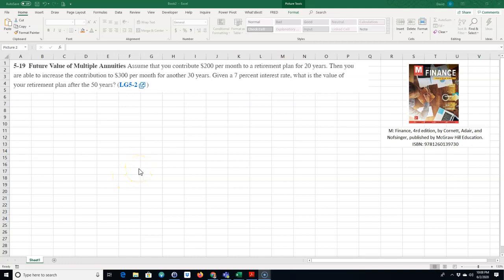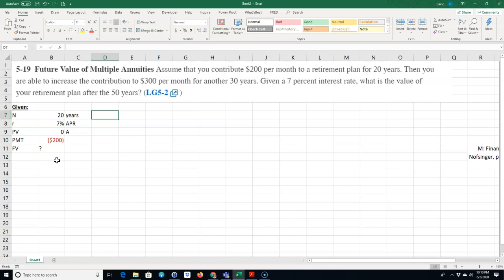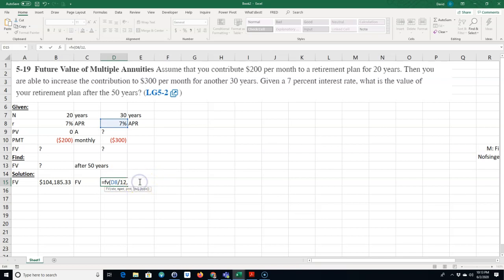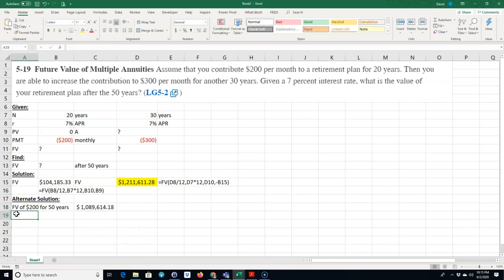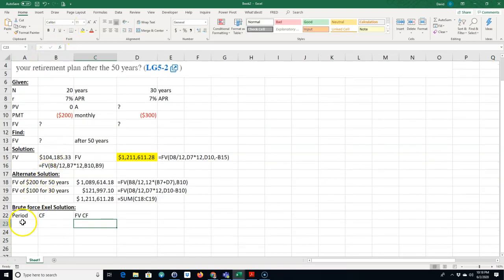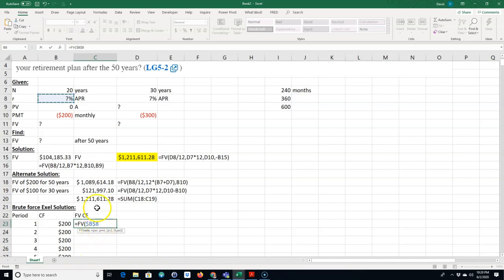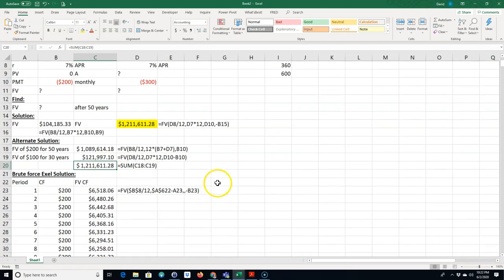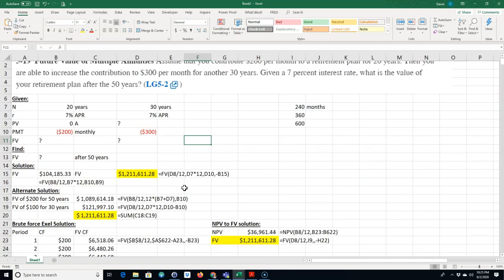Future Value of Multiple Annuities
Use Excel to find the FV of multiple annuities. Video shows 4 methods.